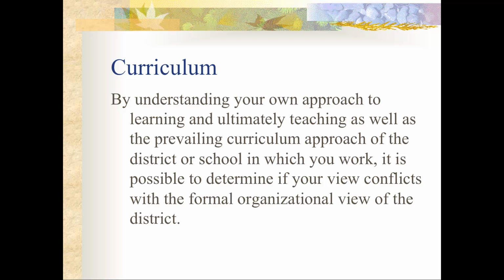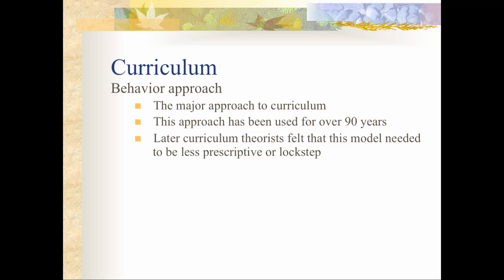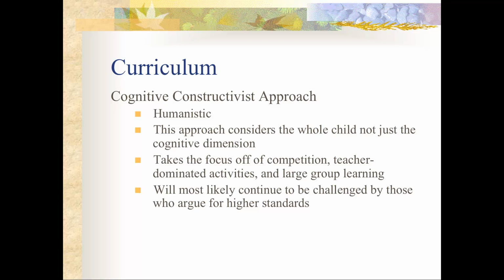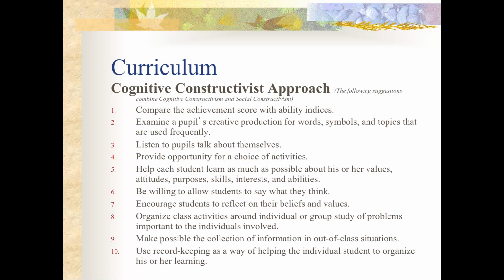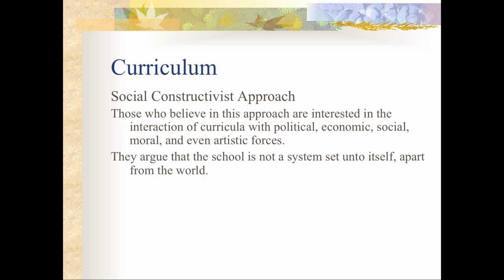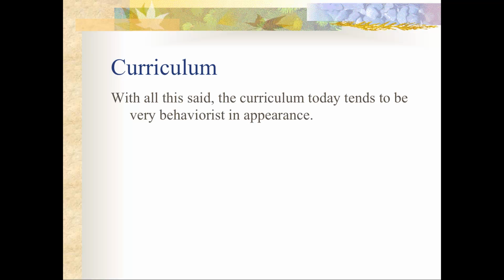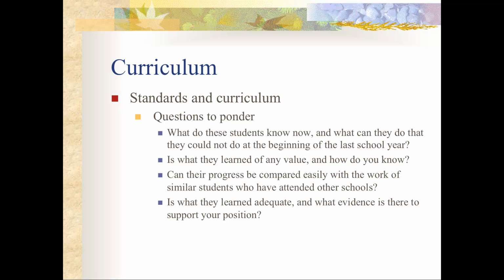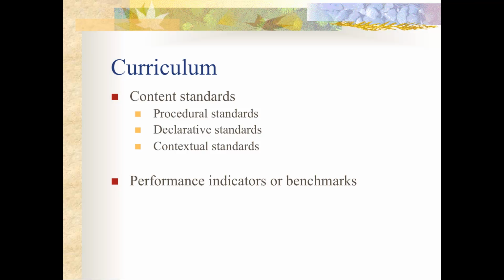Curriculum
Power Point presentation on curriculum and standards